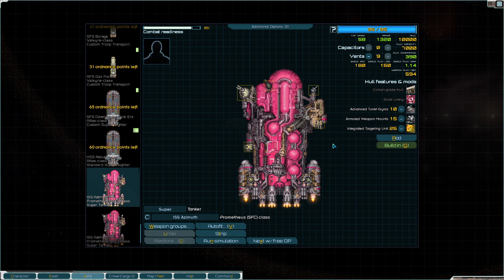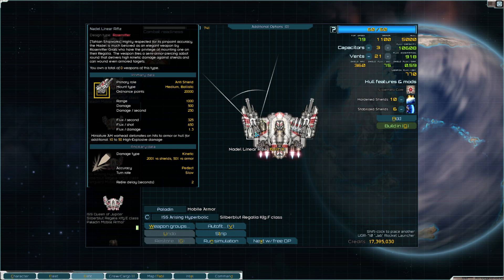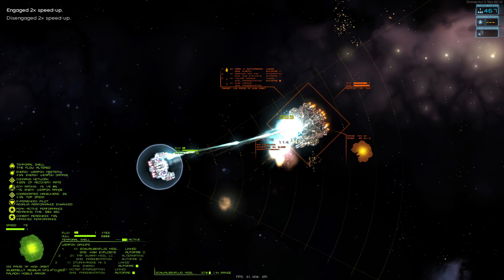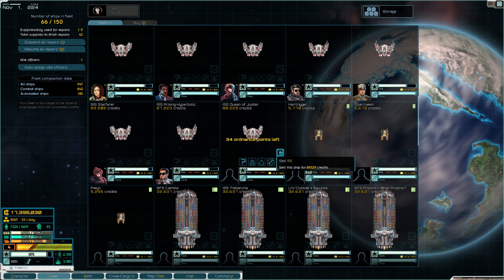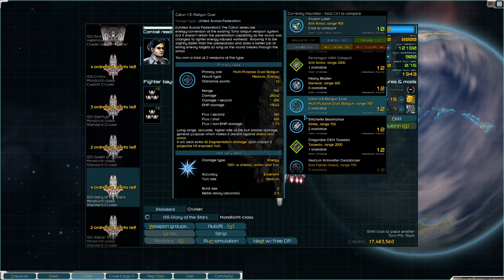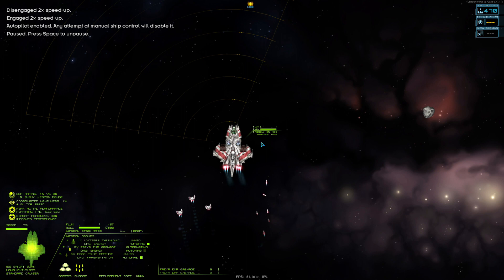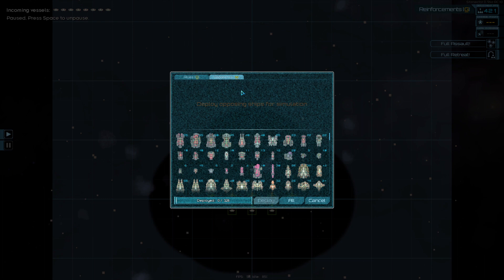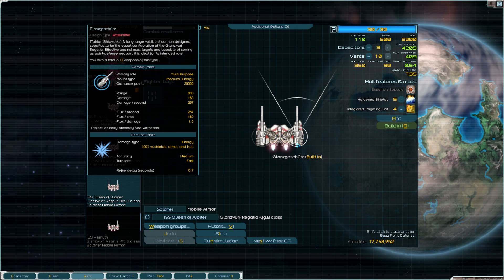Executive Exile | AOTD Nexerelin 0.96 Star Sector ep. 97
Mod list:
Philip Andrada: Gas station Manager
AOTD - The Sleeper
AOTD Virtue Of Society
AOTD Vaults of Knowledge
Autosave 1.2b
Better Colonies 1.87
Bultach Coalition 1.1.3
Combat Chatter 1.13.2
Detailed Combat Results 5.3.3
Fast Engine Rendering 1.1.2
Furry Portrait Pack v1.16
Gensoukyou Manufacture 0.8.1
Grand Colonies
Hiver Swarm 1.09
Interstellar Imperium
Industrial Revolution
Lost Sector
Larger Zoom Out
LazyLib
LunaLib
Mayasuran Navy
Machina Void Shipyards
MagicLib
Nexerlin
Roider Union
Progressive S-mods 0.10.2
San Iris
ScalarTech Solutions
SpeedUp
Starship Legends
Super Cool Faction Flags
Tahlan Shipworks
Thog's Domain
Too Much Information
United Aurora Federation
WhichMod
WhichIndustry
Xhan Empire
GraphicsLib